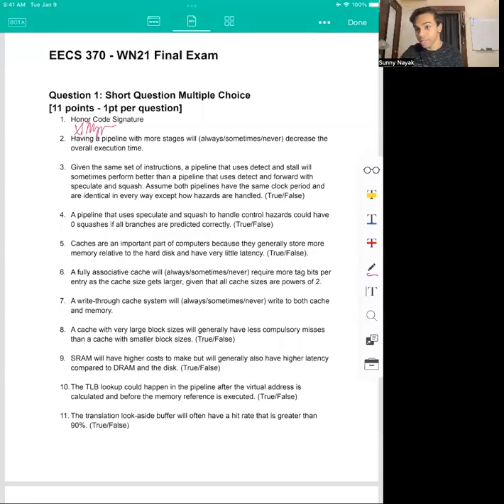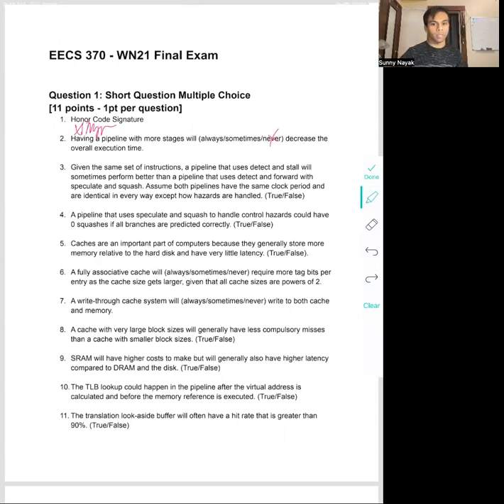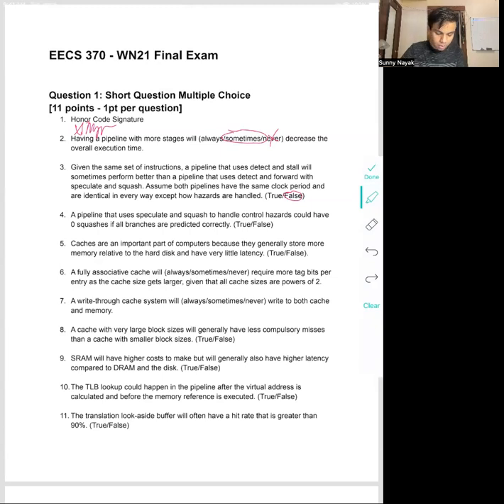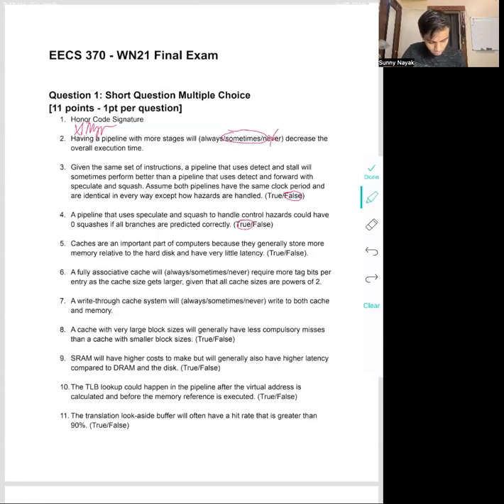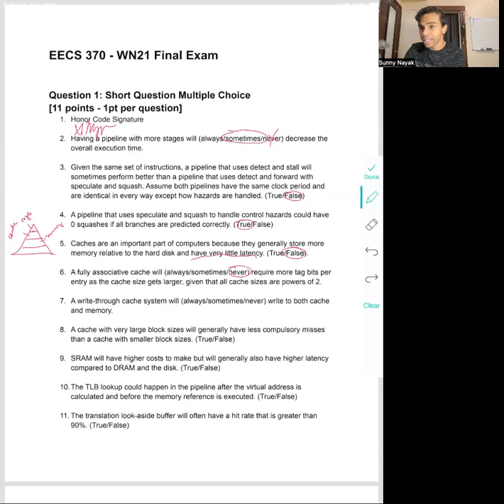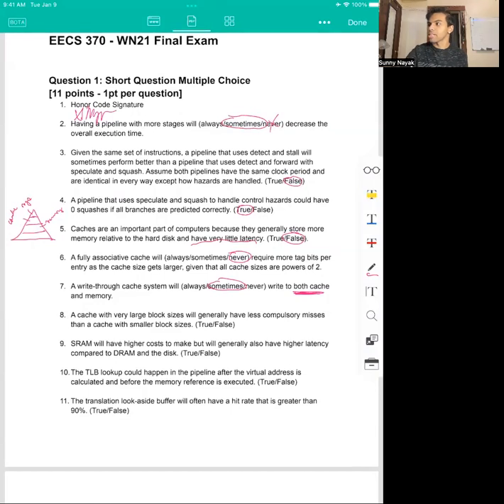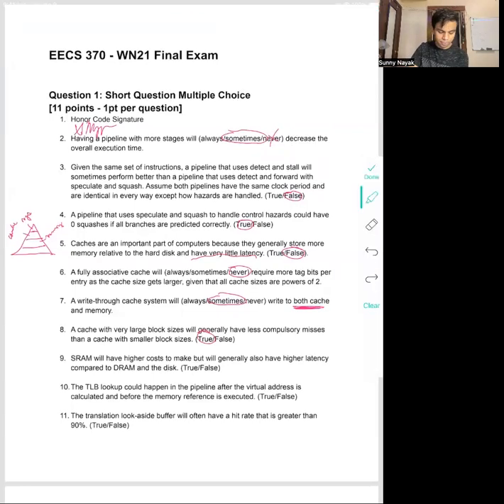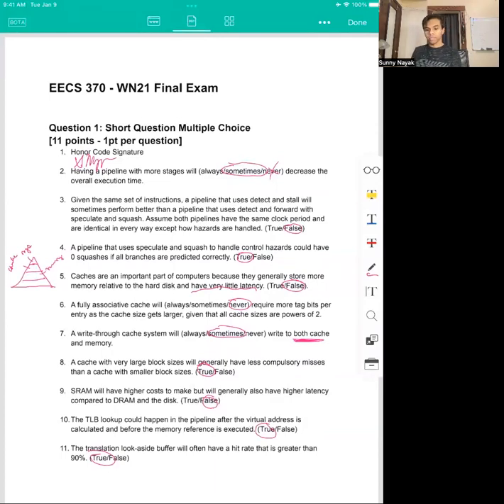W21 Final Walkthrough: Q1